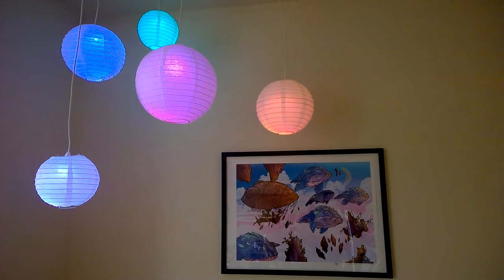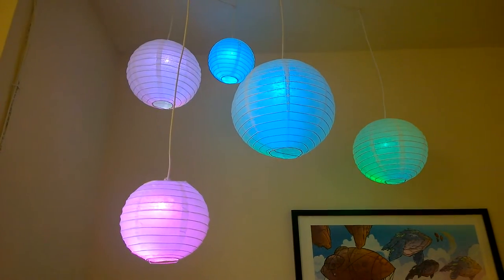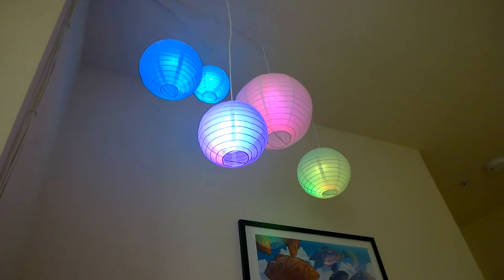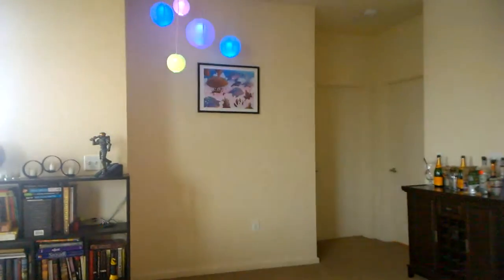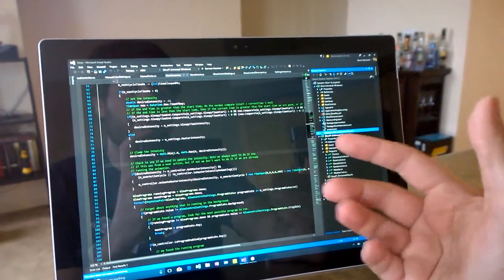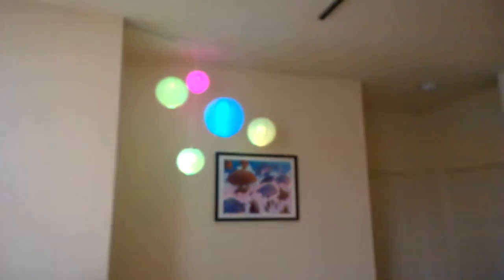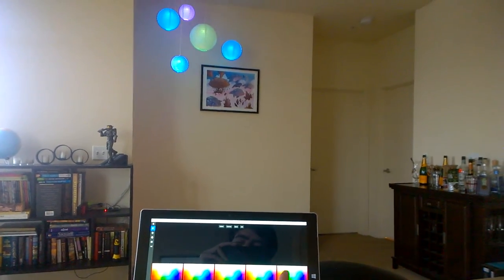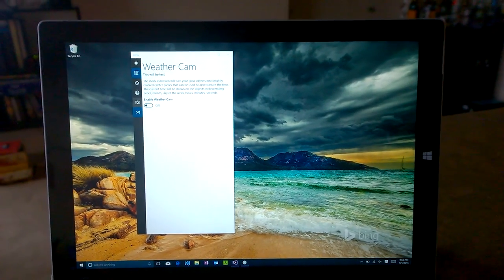Glow - A Windows Universal IOT Raspberry Pi Maker Project!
Glow! A Home Decor (ish), Ambient Lighting (ish), Real-time Information System.